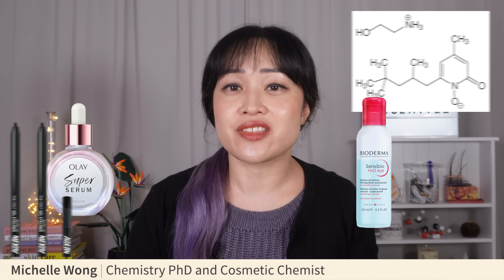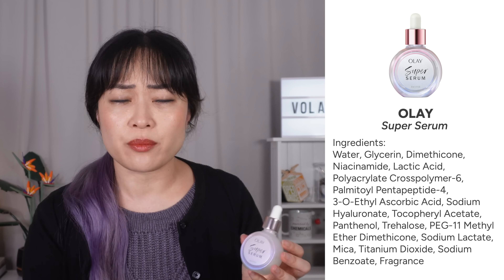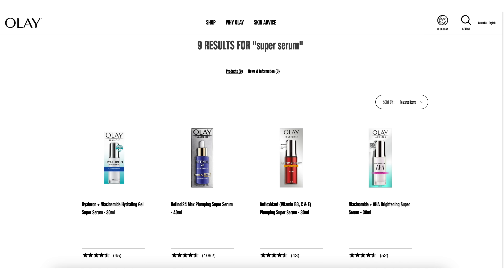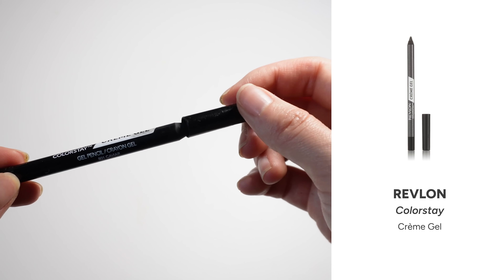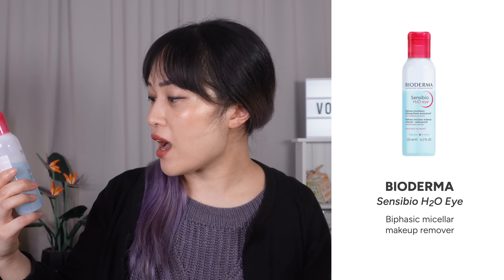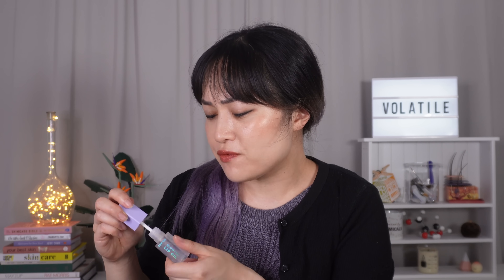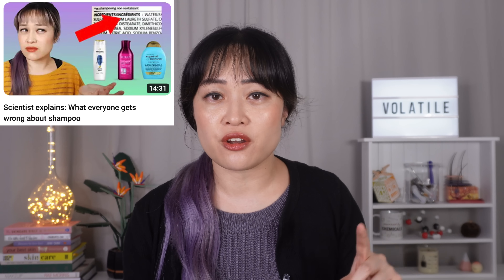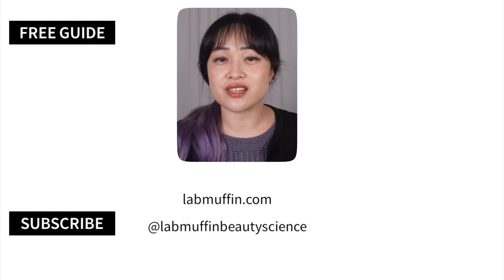Scientist's Favourite Innovative Products of 2023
Talking about the science behind my favourite new skincare, haircare, makeup and sun protection products that I discovered in 2023 (some of them are a bit older, I'm slow).

0:00 Intro
0:27 "Everything" Serum
5:21 How to find transfer-proof makeup
8:51 Patented makeup remover
11:43 SPF lip product I actually use heaps (and other lip balms)
14:19 Shampoos for irritated scalp